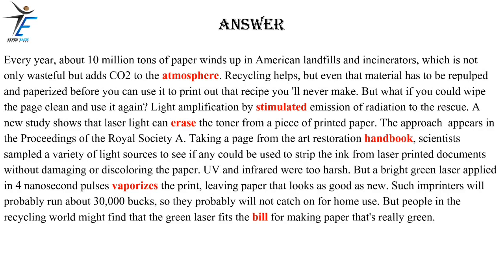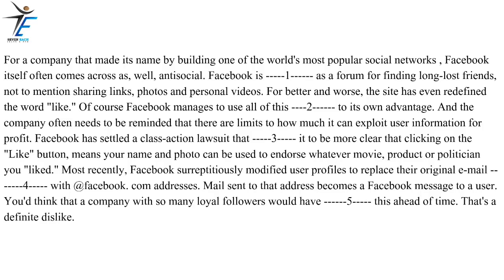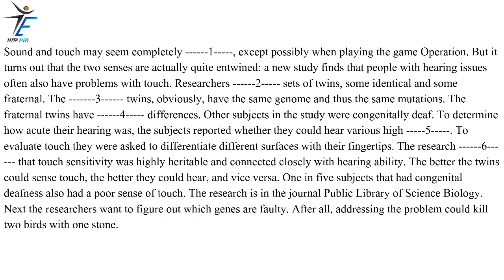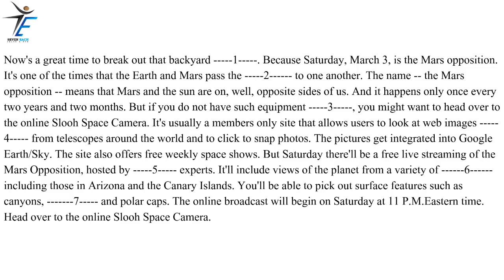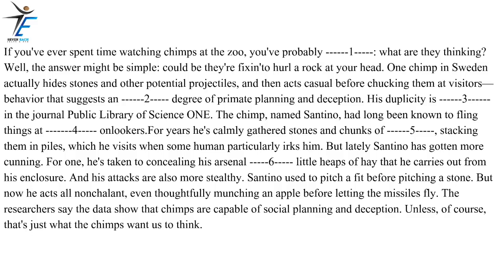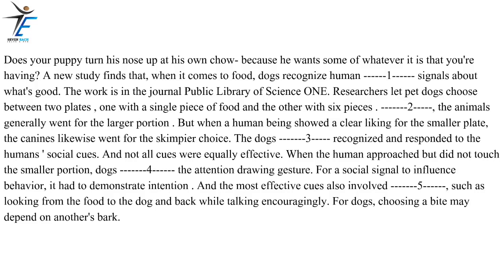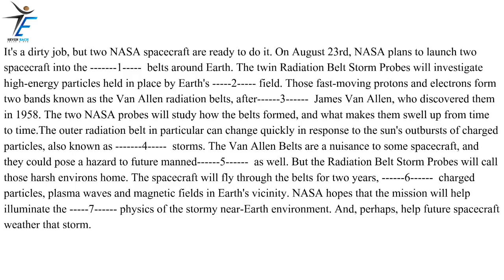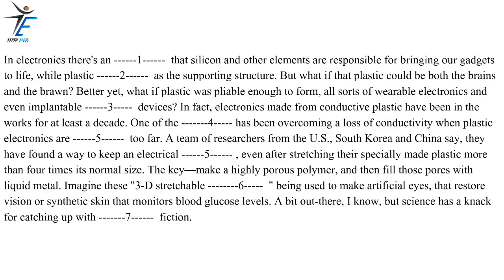PTE LISTENING FILL IN THE BLANKS | AUGUST EDITION | PART - 9 | MOST EXPECTED | PTE 2022©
In this video we’ll walk you through: PTE CONTENT

Our channel is about PTE. We cover lots of important stuff such as PTE speaking, PTE Listening, PTE reading and PTE writing.

pte
PTE

MOST REPEATED WRITE FROM DICTATION OF 2022
MUST WATCH
pte
PTE